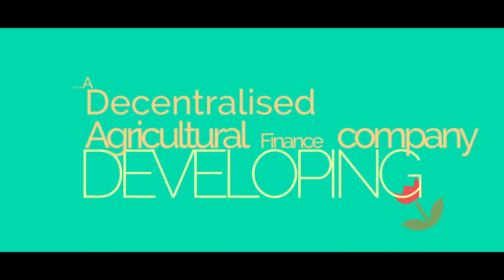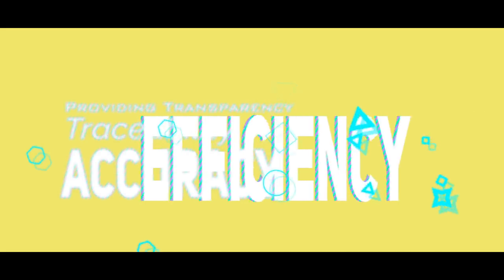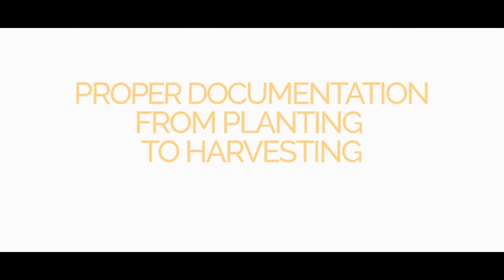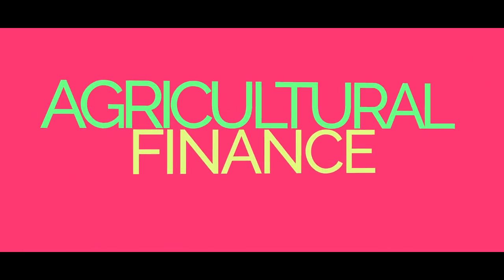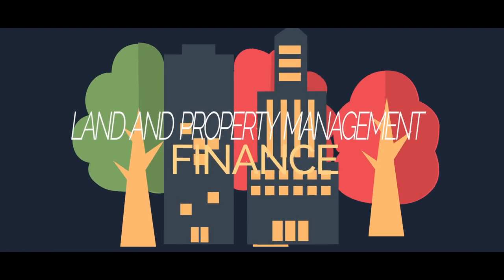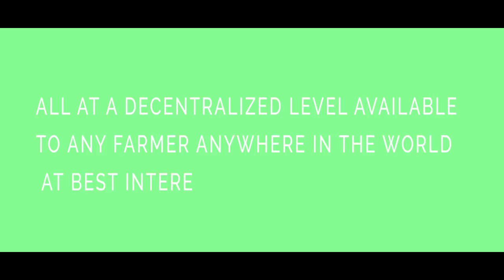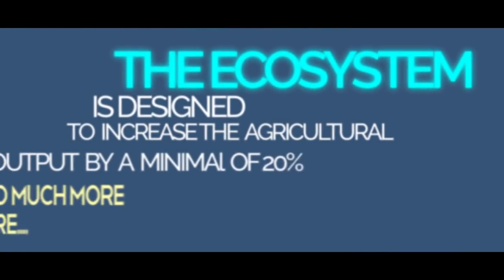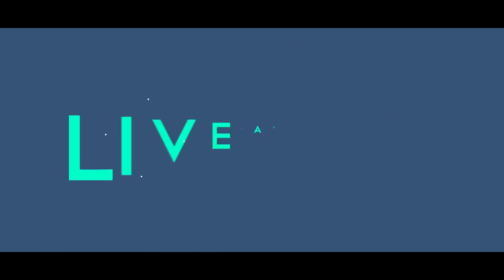Intro AgroLyte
Introduction to AgroLyte
A Decentralized Agricultural Finance Company.